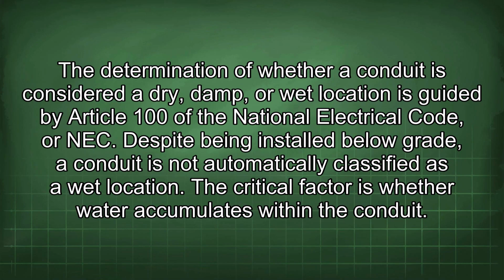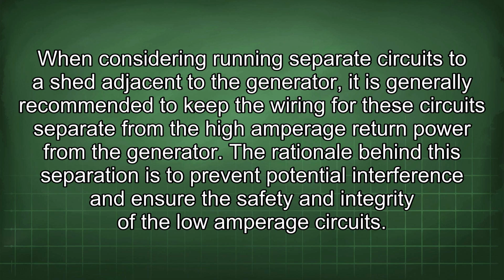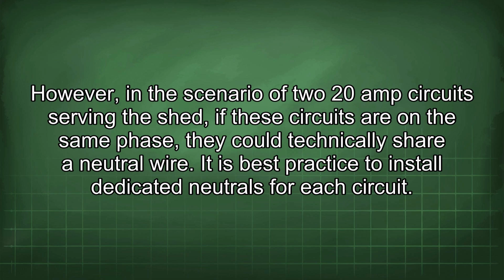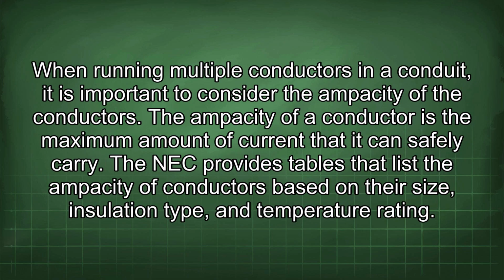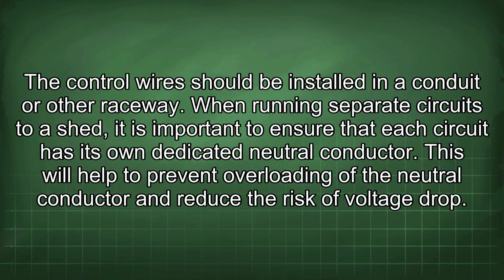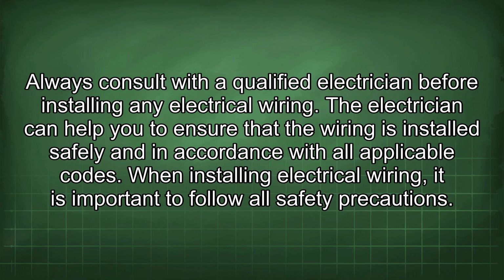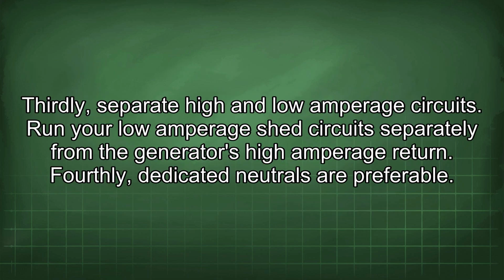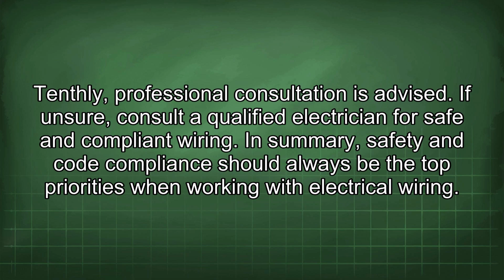Running Wires in Conduit to a Generator Explained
Learn about running wires to a generator. This video explains conduit location, control wires, separate circuits, and neutral wire considerations. Understand best practices for safe and efficient wiring.